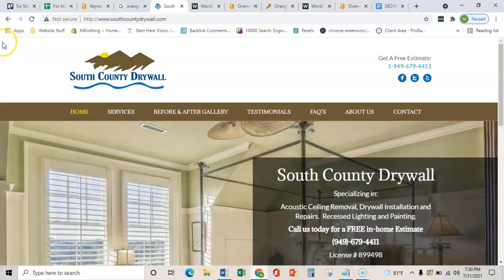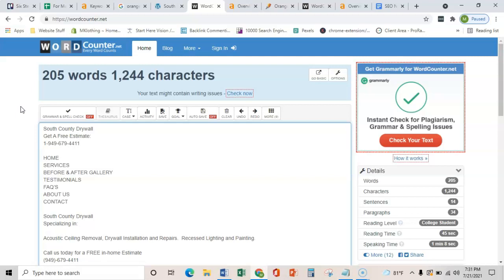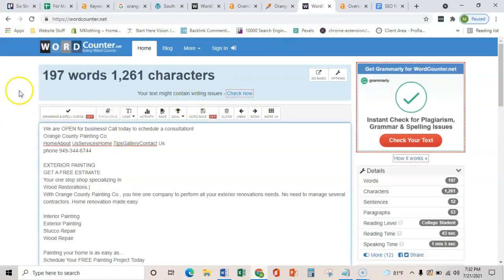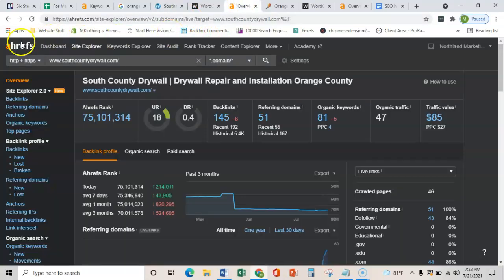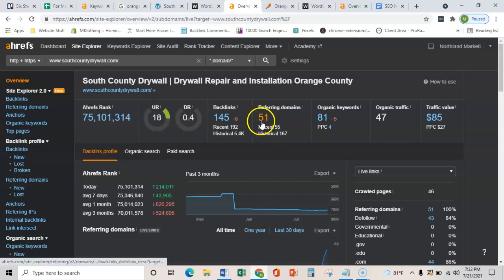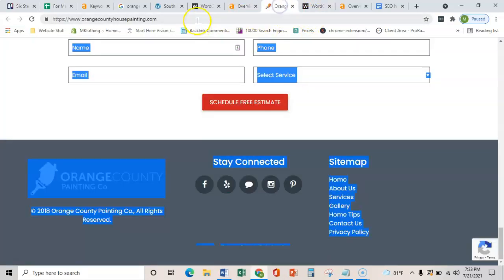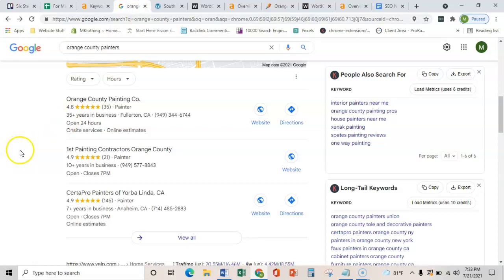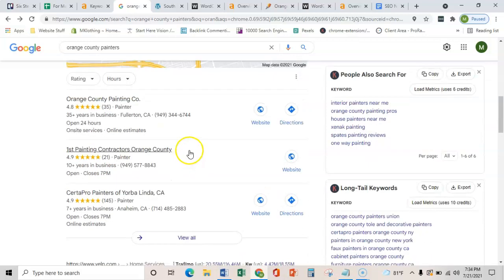South County Drywall Website Audit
Max helps Jessica from South County Drywall by explaining the 3 main things that can help rank their website in Google and gain more customers each month.